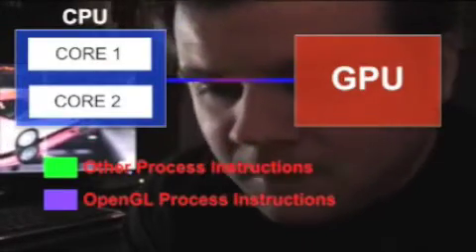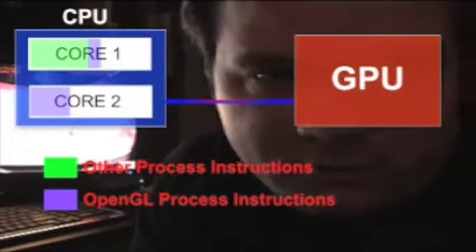Behind the Scenes of Leopard (Graphics 2)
"What is behind leopard's graphics?" this will be answered in a series of videos this being part 2